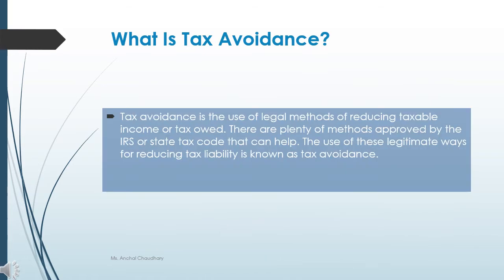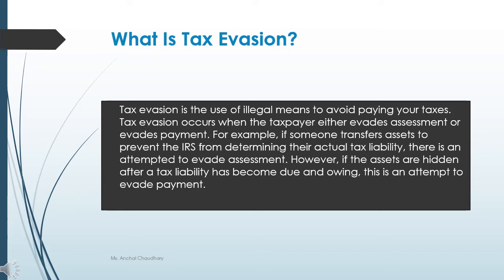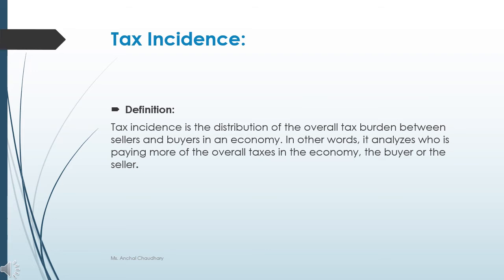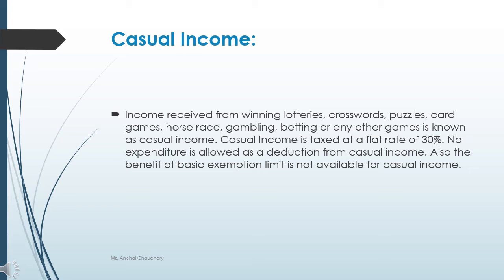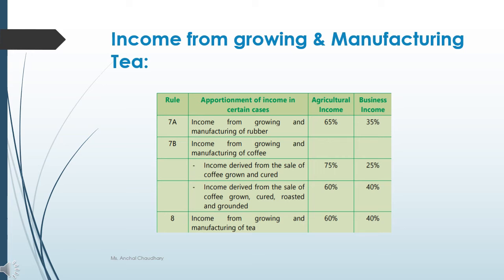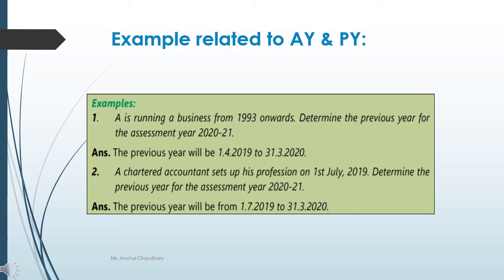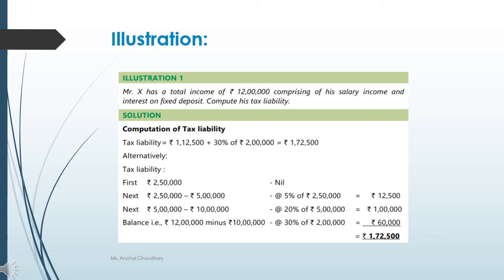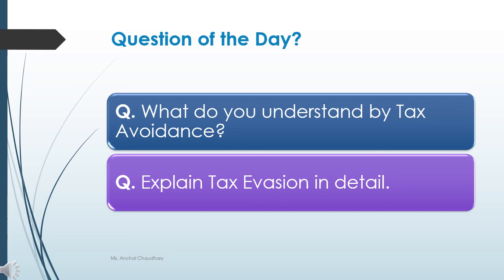How to calculate taxable value | Income Tax Part 3 (Based on current Tax rates 2020)